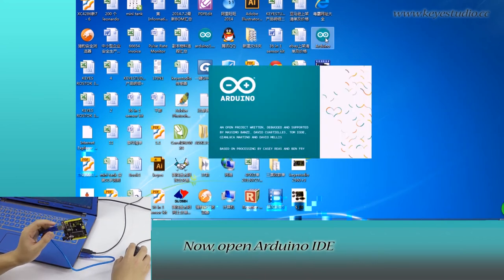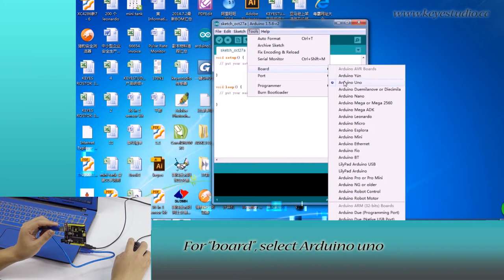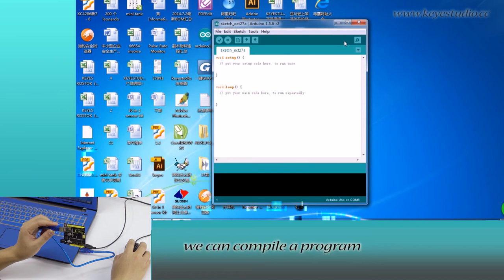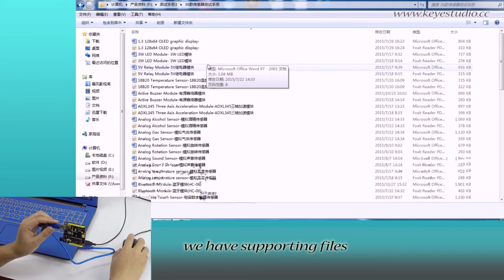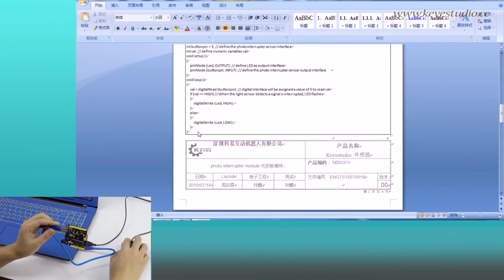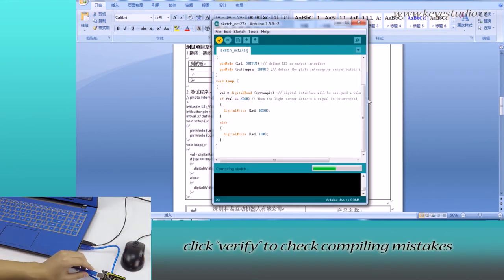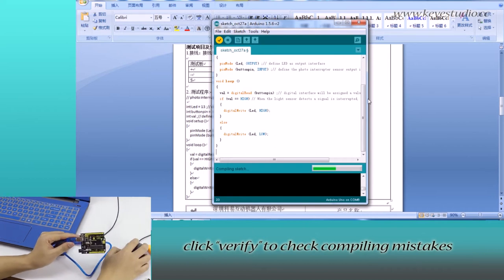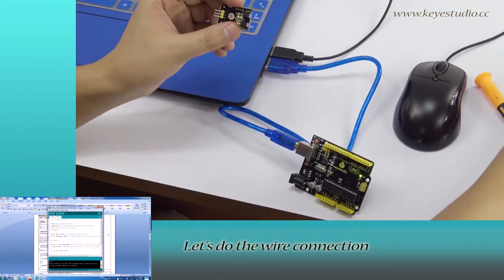ks0009 keyestudio Photo Interrupter Module for Arduino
This sensor is composed of an infrared emitter on one upright and a shielded infrared detector on the other. By emitting a beam of infrared light from one upright to the other, the sensor can detect when an object passes between the uprights, breaking the beam. Used for many applications including optical limit switches, pellet dispensing, general object detection, etc. Gap width = 10mm.